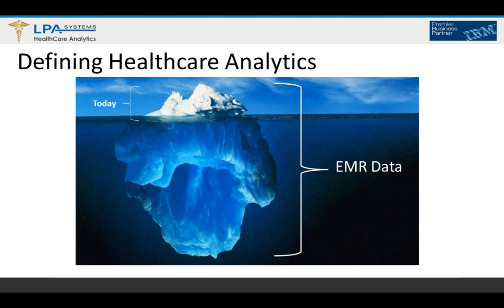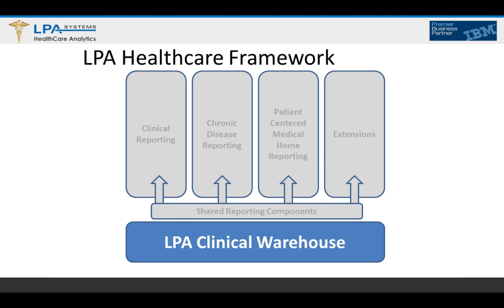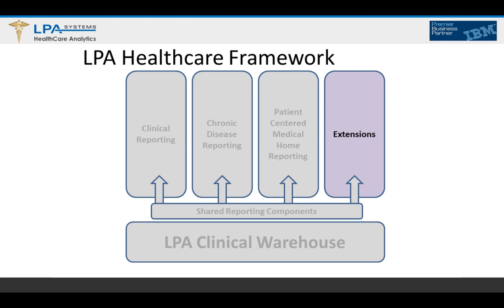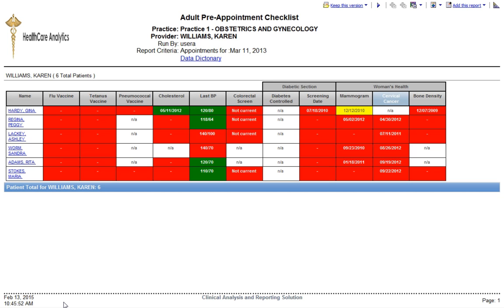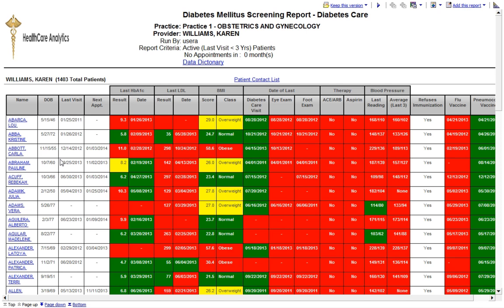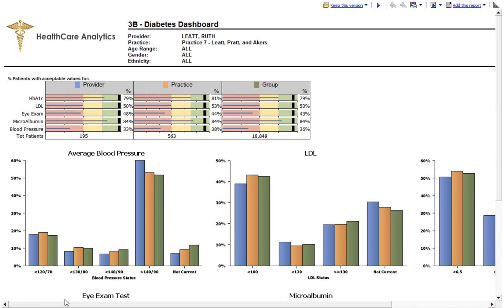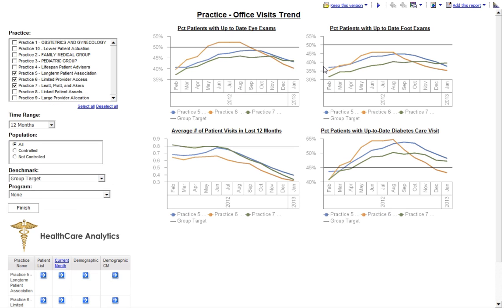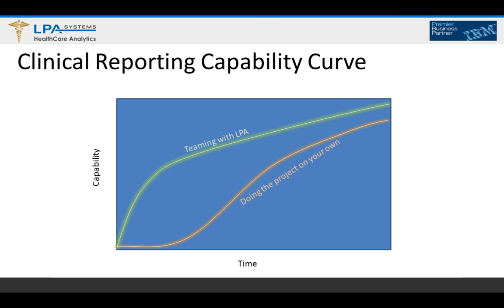Webinar: Better Clinical Analytics using NextGen and AllScripts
Are you struggling to get the information you need from your EMR?

• Is management of patient populations important to you?
• Need dashboards to bring better visibility to your organizations key performance metrics?
• Want to be able to query the data within your EMR without having to ask your IT group?

If you answered YES to any of these questions, this webinar illustrates how our Healthcare Analytic Solutions have helped other organizations just like yours, solve these important business challenges.

The webinar  focus is how the LPA Healthcare Analytic Solution has made other healthcare customers successful, and will demonstrate how we can do the same for your organization in just a matter of weeks.

Business Analytics allow organizations to gain visibility into the past, present and future state of what drives their business. In Healthcare, this means unlocking the data that is captured in your electronic medical records, practice management and financial systems so that visibility is brought to the key drivers of the organization. With the large volumes of clinical data being created every day, gaining true value from that data is becoming increasingly difficult. LPA's Clinical Framework and Healthcare Analytic Solutions can ease this difficulty and jumpstart organizations as they head down the path towards true analytics.

This webinar addresses:
• Dashboards and reports that bring clarity to the health of your population of patients
• Tracking the performance of your physicians against their peers and industry benchmarks

We will also present information on:
• LPA Clinical Framework
• Clinical Reporting
• Chronic Disease Management
• PCMH (Patient Centered Medical Home) Reporting
• Ad-Hoc Reporting
• And more